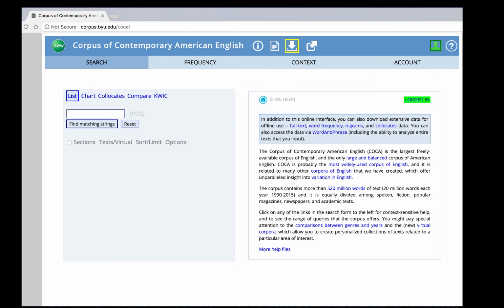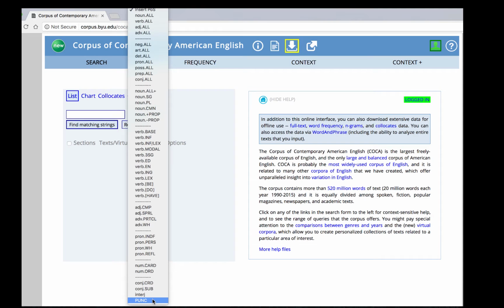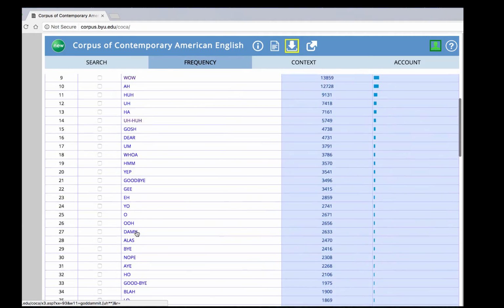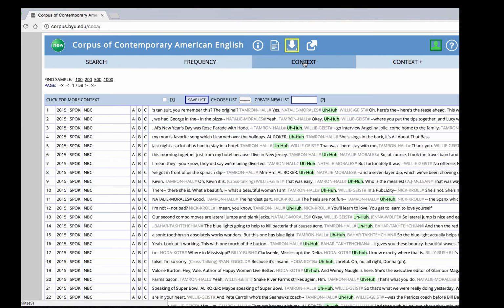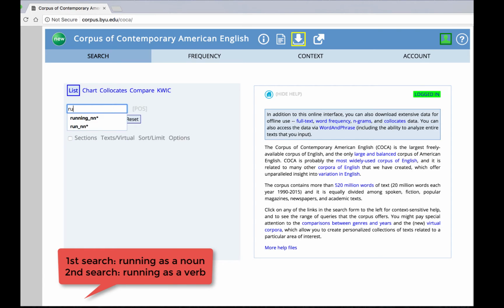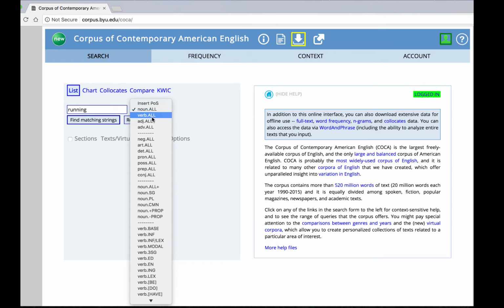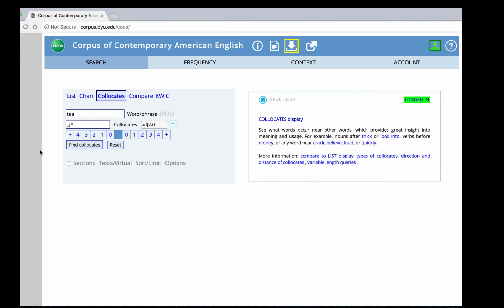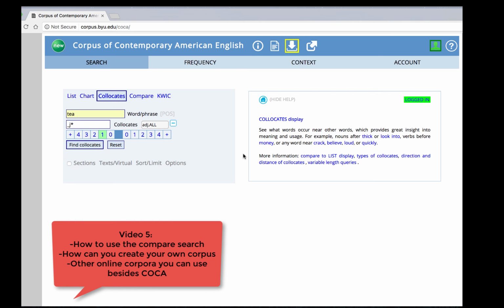Video 4- Part of Speech tags